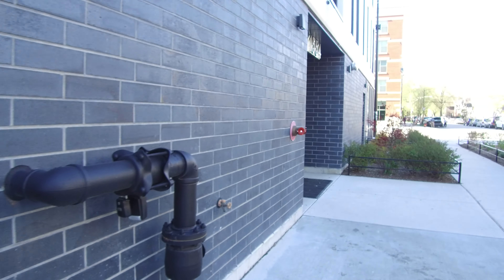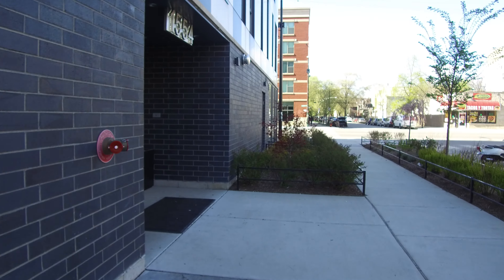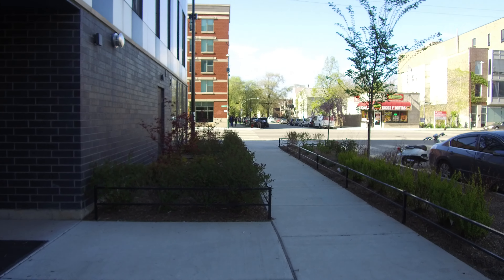Humboldt Park neighborhood, lobby and garage of Vista